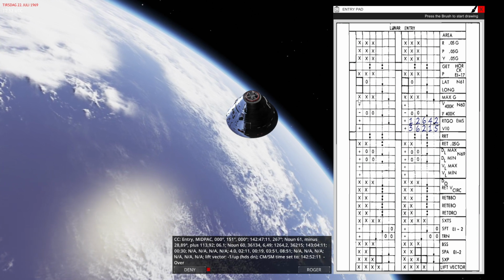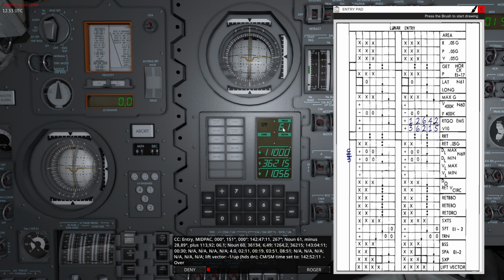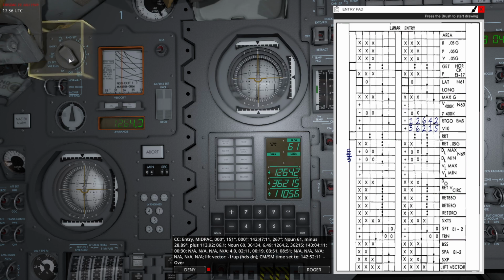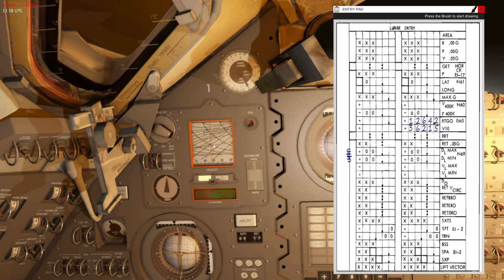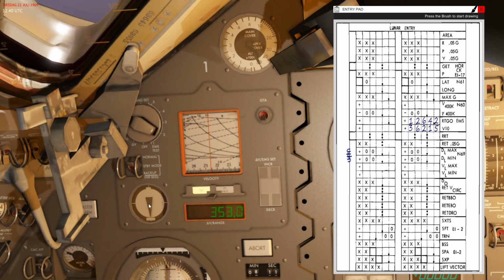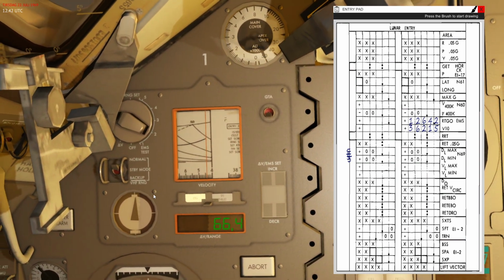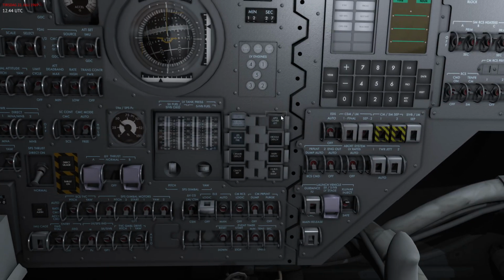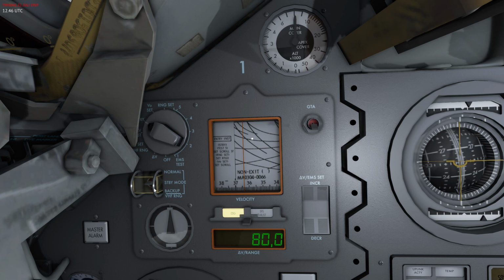How to fly the Apollo Command Module through the Atmosphere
Navigating through the atmosphere can be challenging. First of all, you will need to be on a correct entry trajectory. Coming from the Moon, the Command Module typically hit the upper part of the atmosphere with a velocity of about 36.300 ft/s (or 25.500 ft/s if in Low Earth Orbit). A lunar entry trajectory would have an entry angle of about -6.5 degrees from Local Vertical at the Entry Interface (EI).

The Command Module has been designed to generate lift. Once the spacecraft is in the atmosphere, the lift direction can be controlled to steer the range of the entry (towards a splashdown location) and the G-Load (to a degree).

In this video, I will focus on how to set up the EMS, and how to use it during entry to maneuver through the denser part of the atmosphere. Two things are critical:
- Do not dive too steep into the atmosphere for too long (too high G-Forces)
- Do not climb out from the atmosphere too Early at too high velocity, as you risk skipping out from the atmosphere

I will manually guide the spacecraft using the onboard instruments down to the safe area when the drogue chutes takes over the velocity reduction before splashdown.

The first milestone of entry is to reduce the velocity down to 25.500 ft/s. At this time, enough energy has been transformed into heat so that you no longer risk the possibility of skipping out of the atmosphere. But this also results in the CM having less energy to alter its trajectory. After this, it's all about controlling the time and range in the atmosphere to reaching the desired splashdown location.